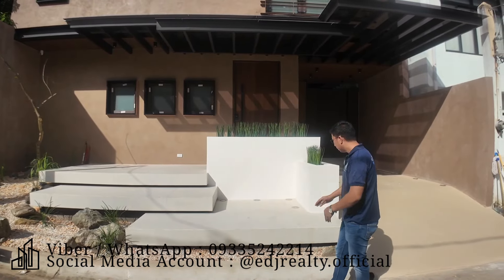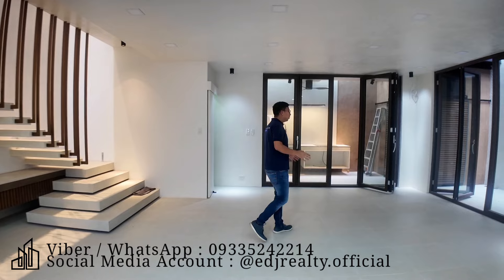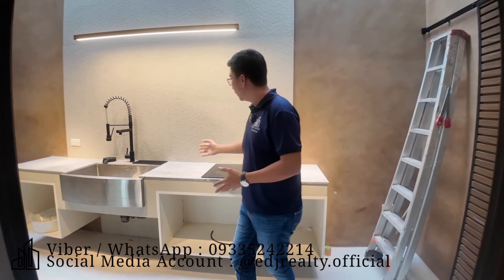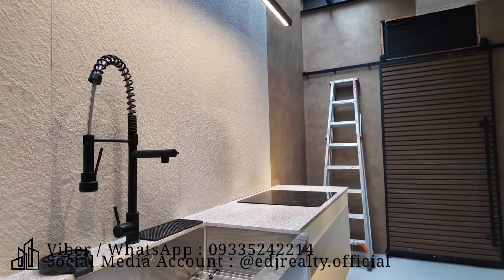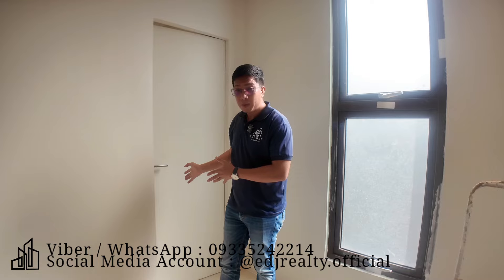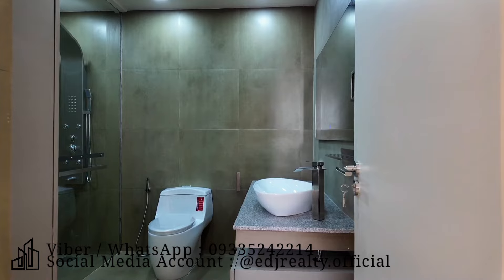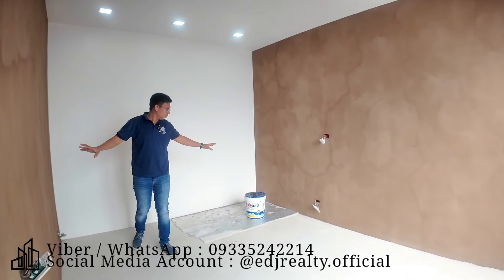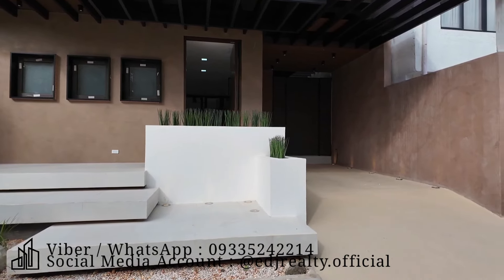EDJ367 ▪︎ Brand New House in Mission Hills Havila along M.L Quezon | Antipolo-Angono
4 Bedroom House and Lot for Sale in Mission Hills Havila along M.L. Quezon

3 Bedroom
1 Maid's Room
3 Toilet & Bath
1 Car Garage
Lanai w/ Waterwall
Kitchen w/ Skylight and Floating Counter w/ Induction Range
Pantry attached to Storage Room w/ 1.5hp Pump
Bifolding Doors on Lanai, Kitchen and All 3 Bedrooms
Stucco finish Interior Exterior Walls
Electronic Door Lock w/ Pivot Hinge on Front Door
Nature Inspired Rock Garden w/ Bonsai Look Fire Tree

Price: 15Million

𝐂𝐨𝐧𝐧𝐞𝐜𝐭 w/ me for more 𝐏𝐑𝐎𝐏𝐄𝐑𝐓𝐘 𝐋𝐈𝐒𝐓𝐈𝐍𝐆𝐒
& 𝐋𝐄𝐓 ME 𝐆𝐔𝐈𝐃𝐄 YOU
Albert Jalos